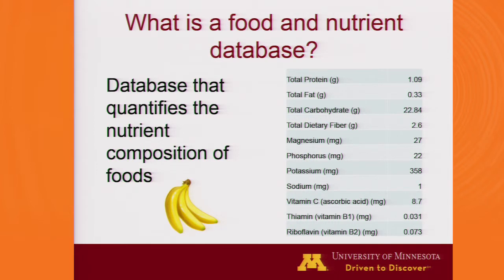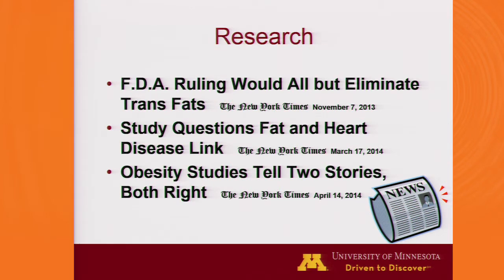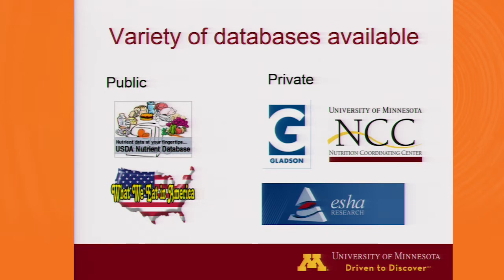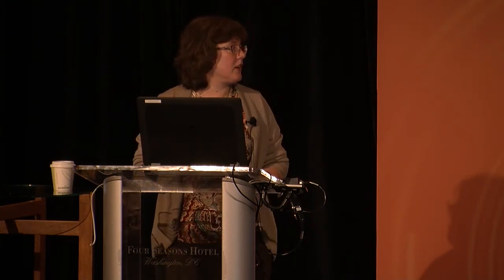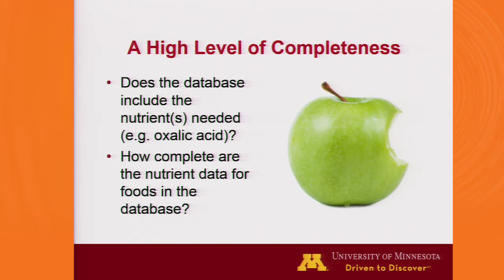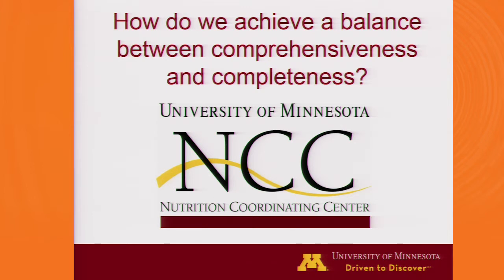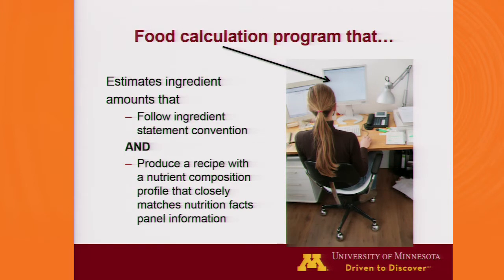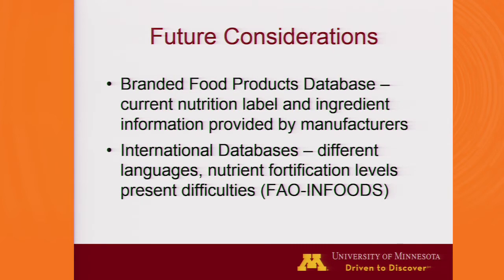Food and Nutrient Databases: Overcoming the Seesaw between Comprehensiveness and Completeness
5th Annual Wolfram Data Summit 2014

Denise King, Director of Operations, Nutrition Coordinating Center, University of Minnesota

In this presentation, strategies related to food and nutrient databases are described and future development opportunities are discussed.